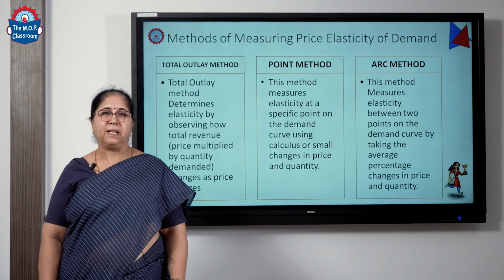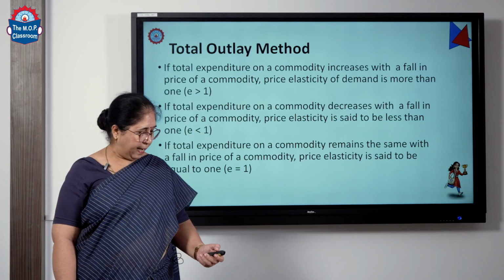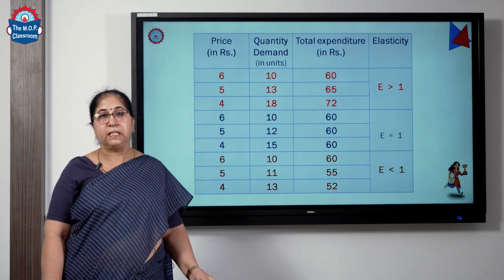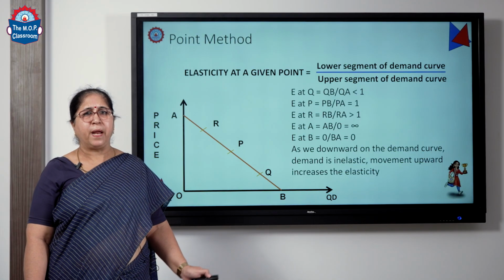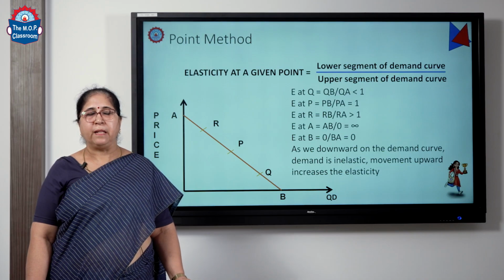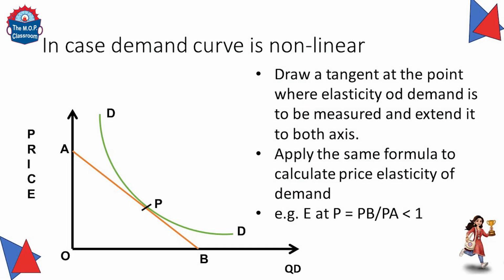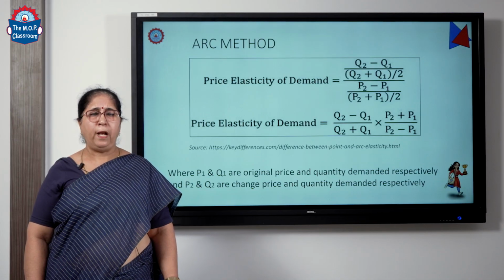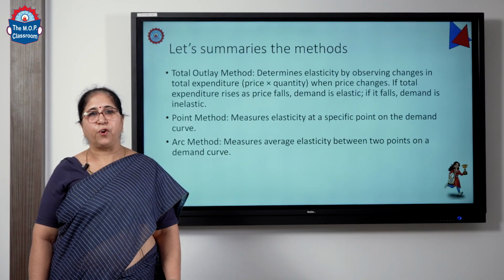Measurement of Price Elasticity of Demand - Ms. Kiran Varma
Learn how to measure Price Elasticity of Demand using total expenditure, point and arch methods. Understand responsiveness of demand to price changes with simple explanations.